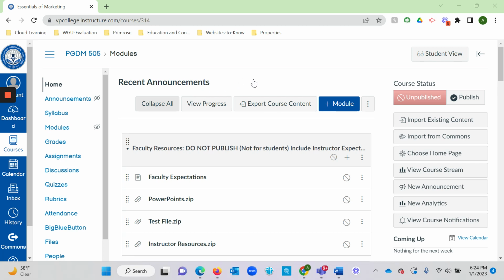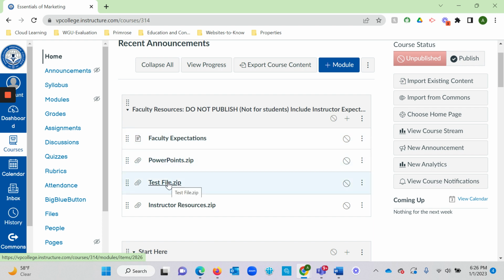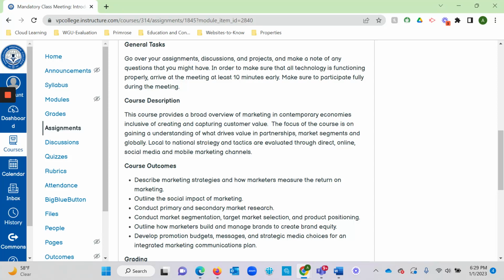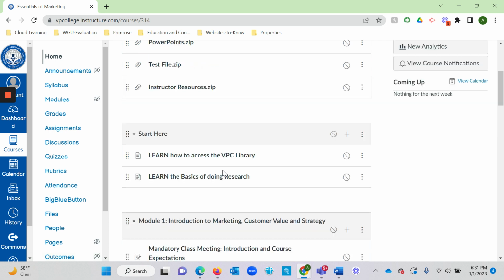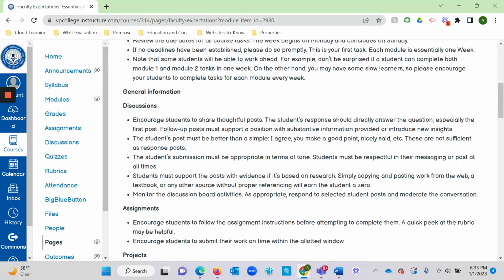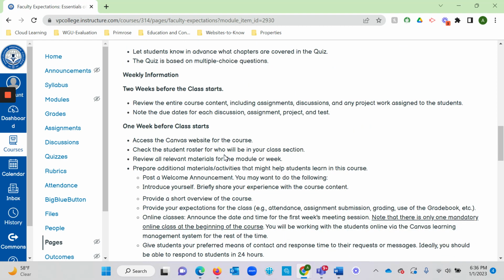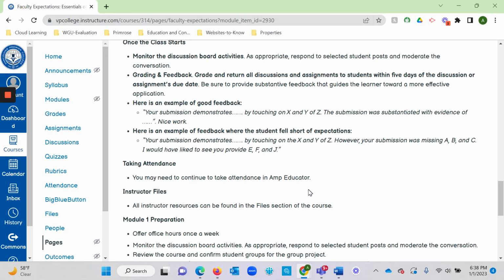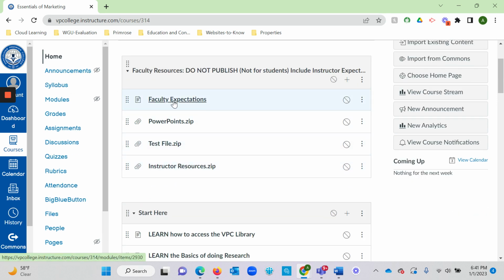Essentials of Marketing Google Chrome 1 January 2023